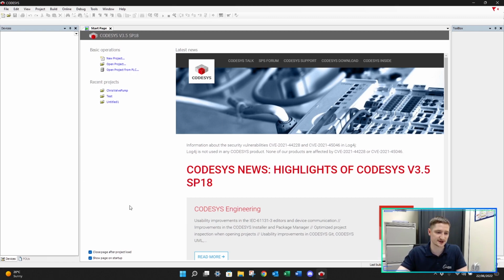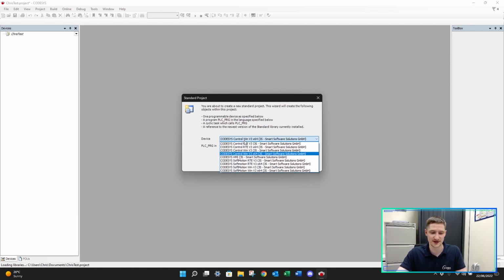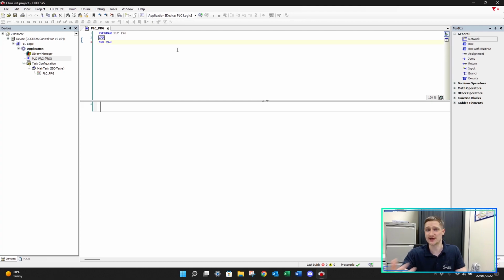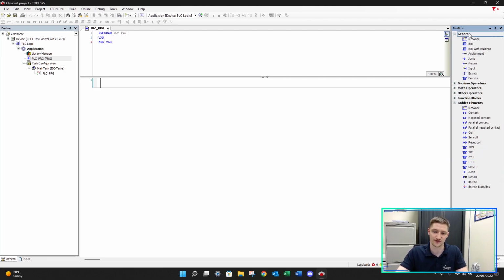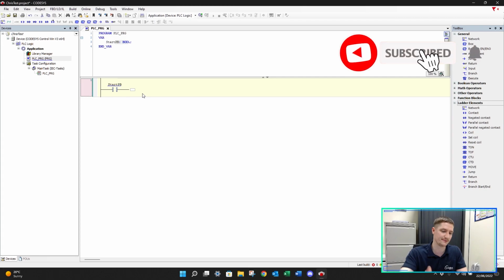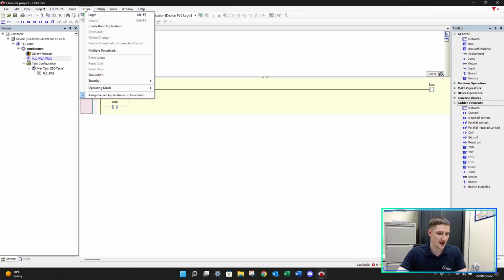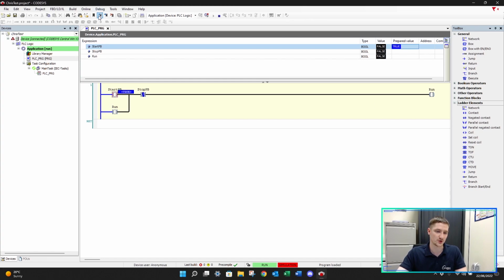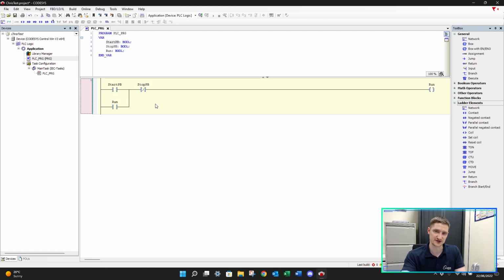Introduction to CODESYS and the CODESYS Simulator!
We're back!!! Thank you for everyone's patience, it has been absolutely hectic at Scantime over the last 6 months but i've been able to secure some time to release more videos! This time, we're taking a look at CODESYS and how to setup your first project and access the Simulator.

If you're looking for PLC training for yourself or your engineers, we provide both eLearning and hands-on PLC training courses working with a variety of different PLCs and programming software!